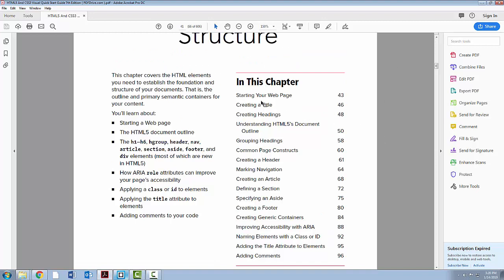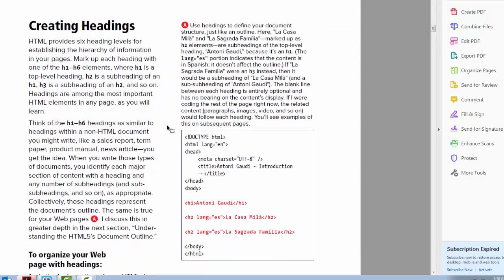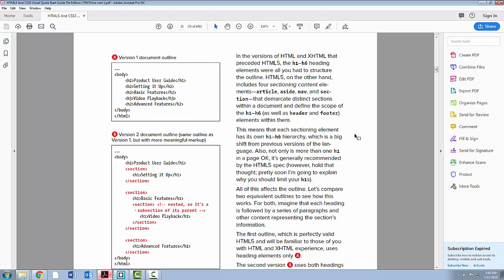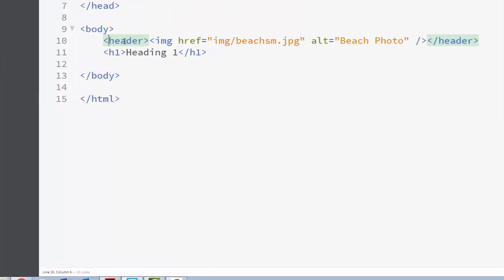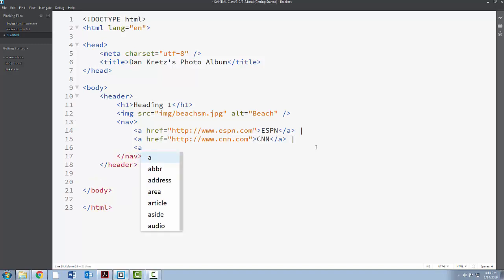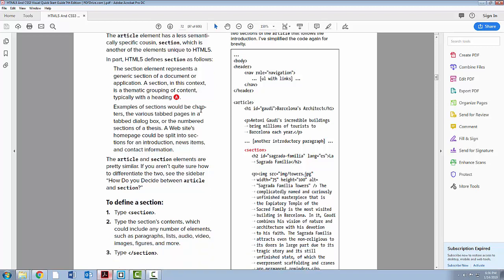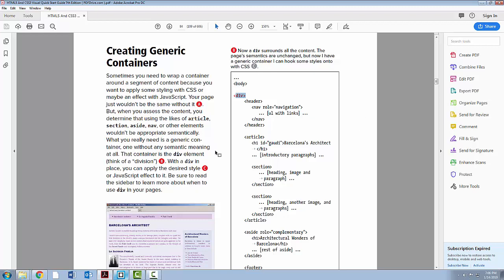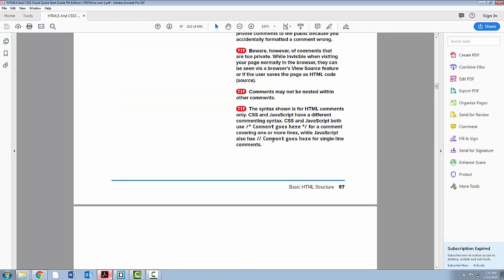Chapter 3B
This video covers the second half of Chapter 3